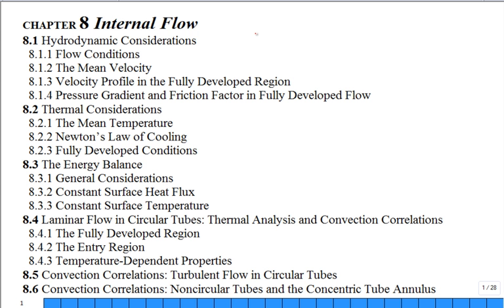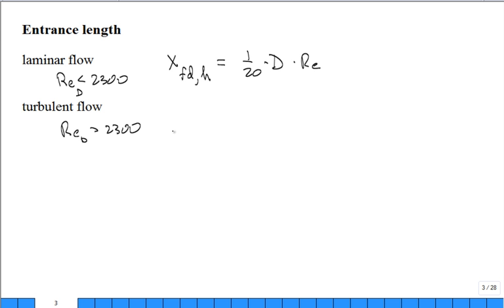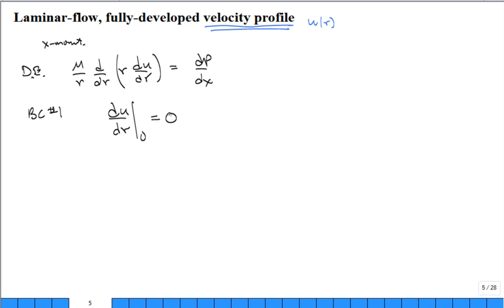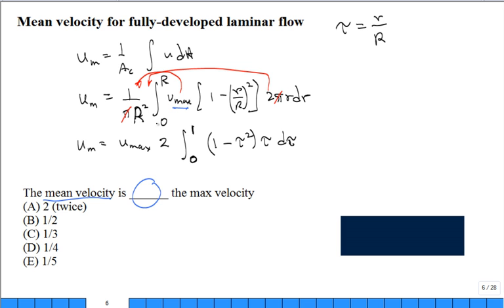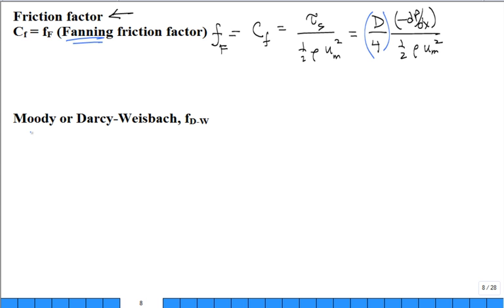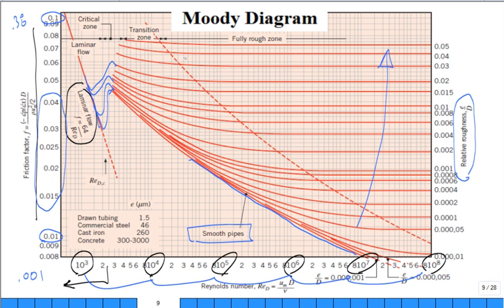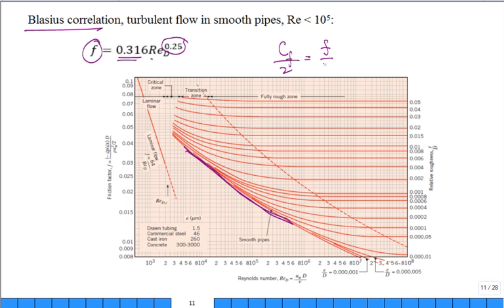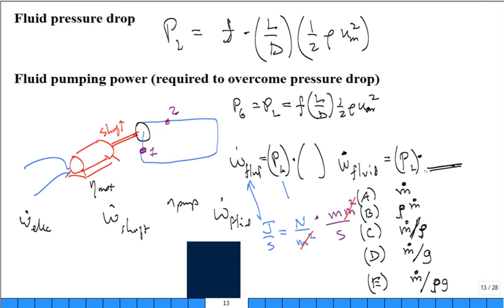Heat Transfer Internal Flow 1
heat transfer in pipes and ducts, internal flow, review fluid mechanics